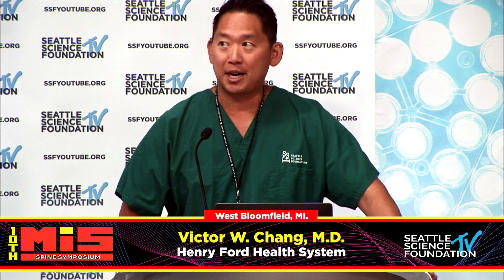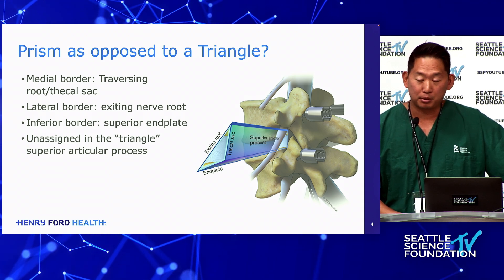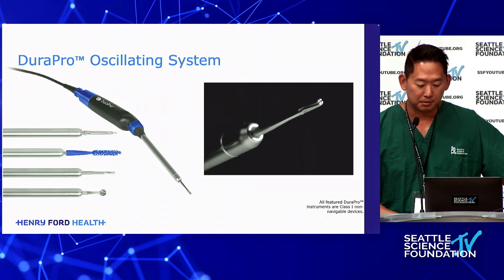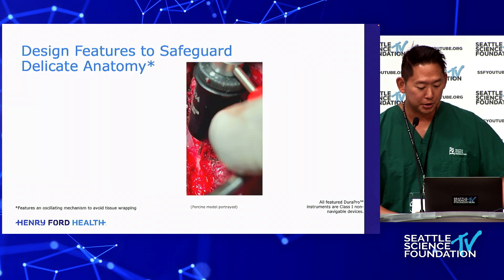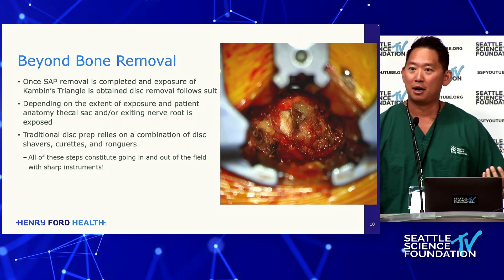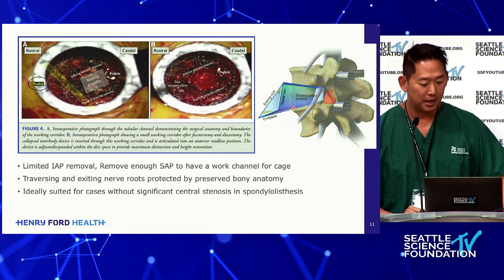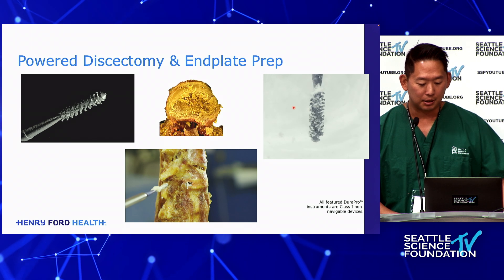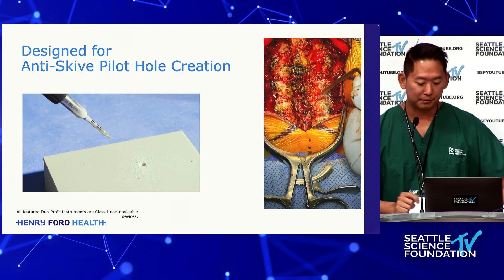New Drill Technology - Victor Chang, M.D.